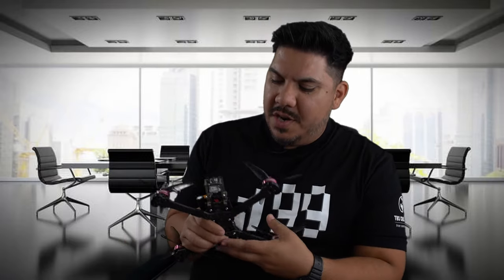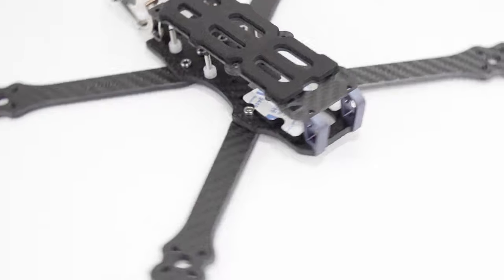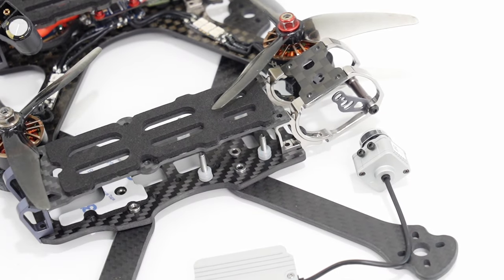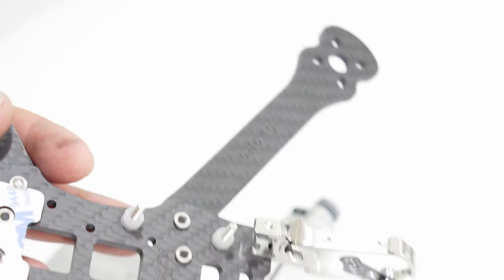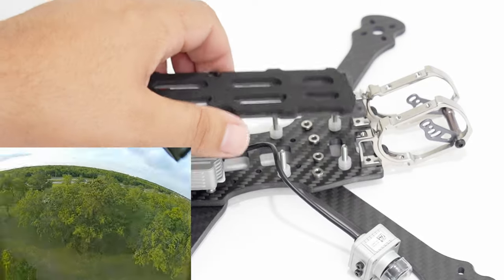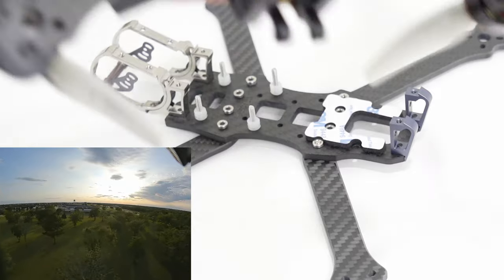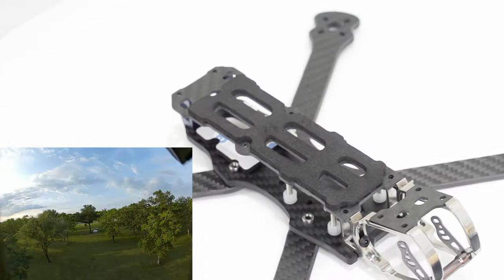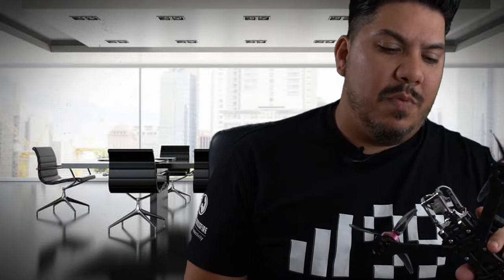Armattan Badger DJI Edition HD Drone Frame - 6" version Honey Badger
Armattan Badger DJI Edition -

3" - Diatone GT R349